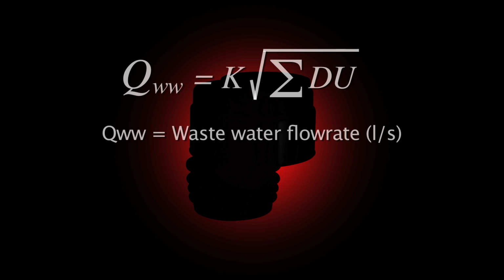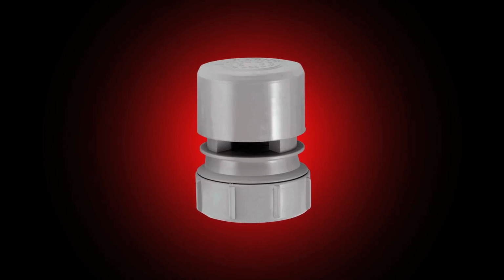Air Admittance Valves Explained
This video explains how air admittance valves work.

Connect with McAlpine! 👋